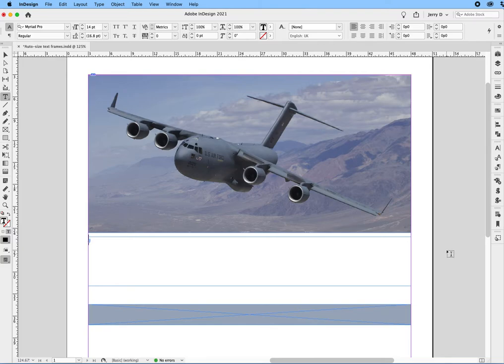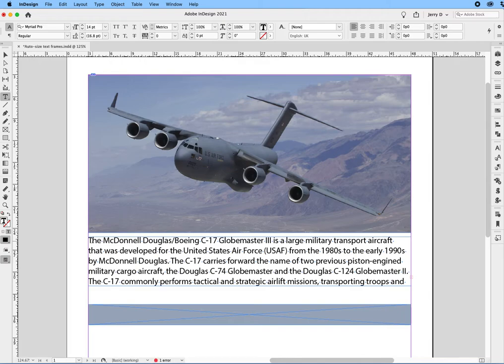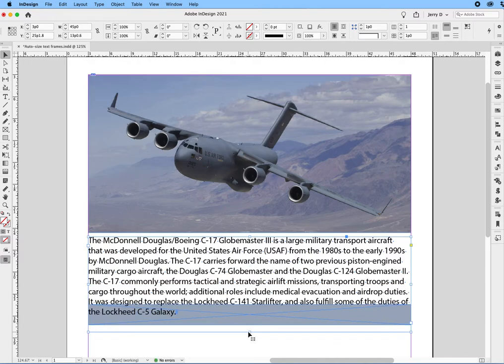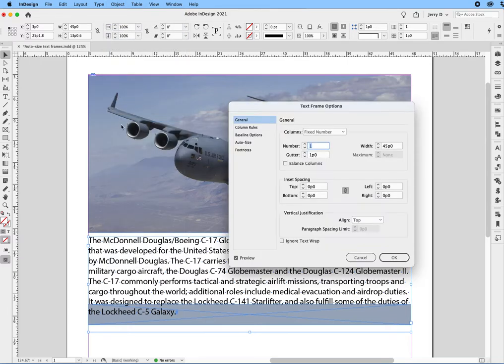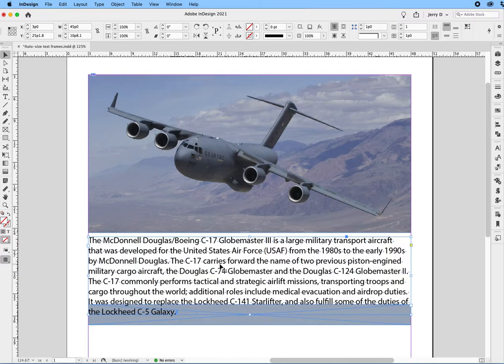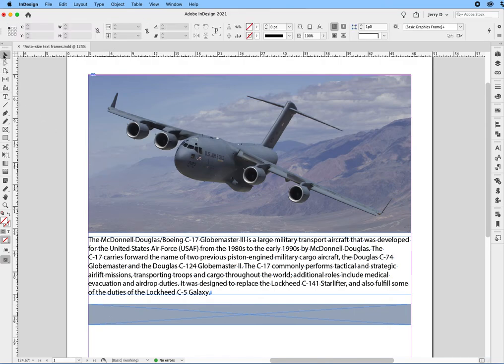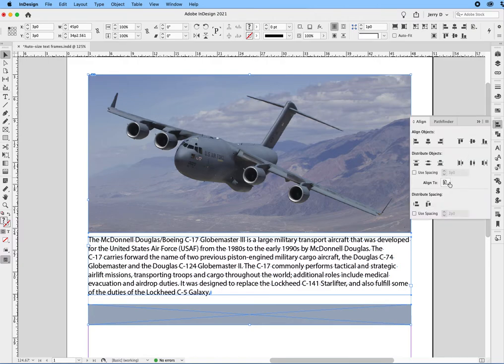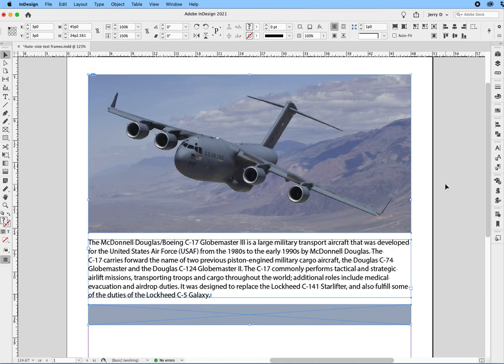Working with the Auto Text Frame option In InDesign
How to use the "Auto-Size" text frame option in InDesign